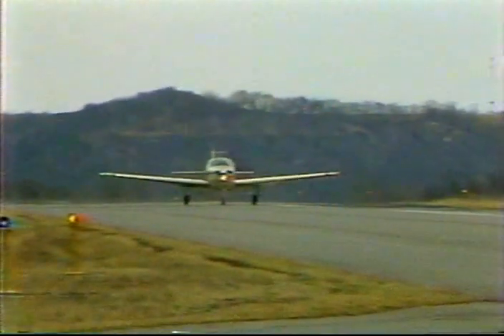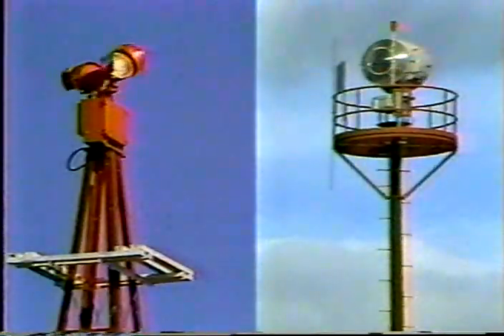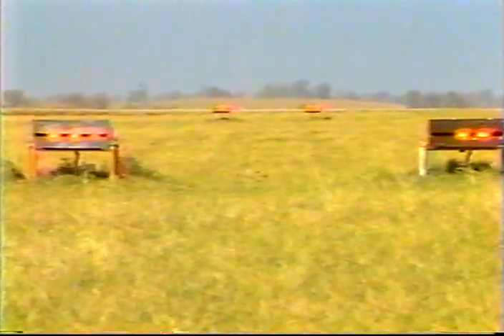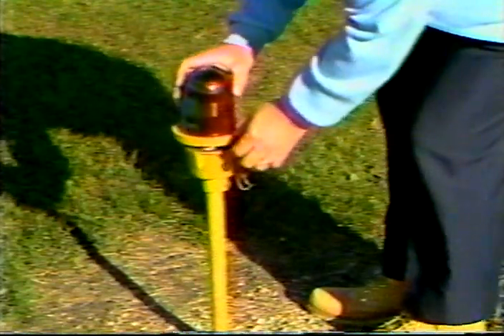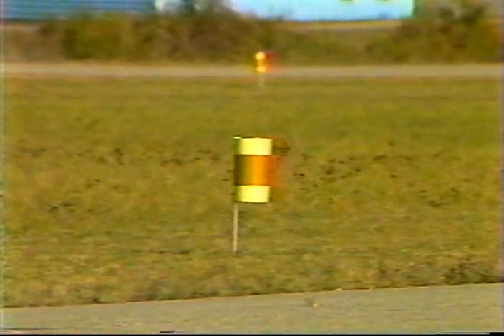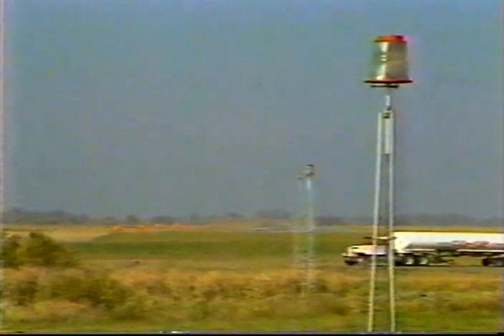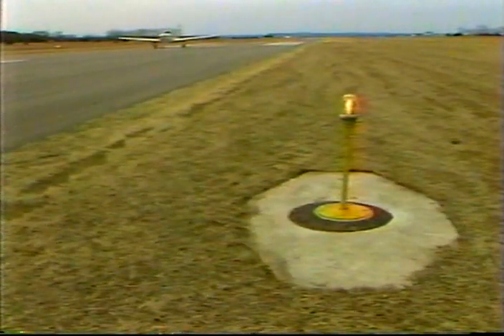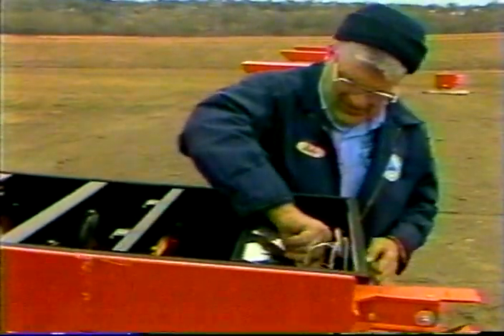"Lighting Your Airport" Visual Navigation Aids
Description of airport lighting  (1980)